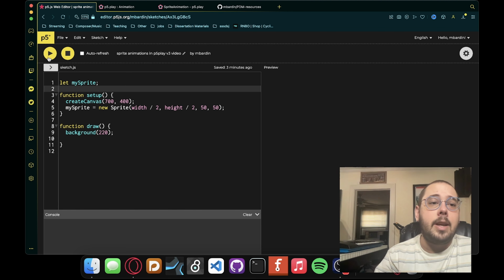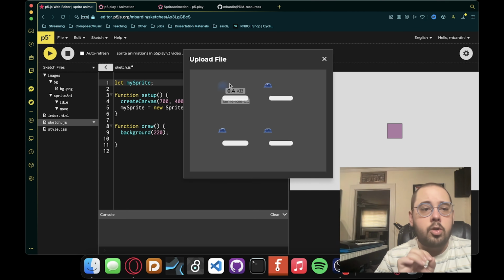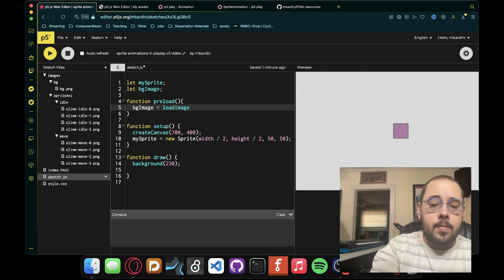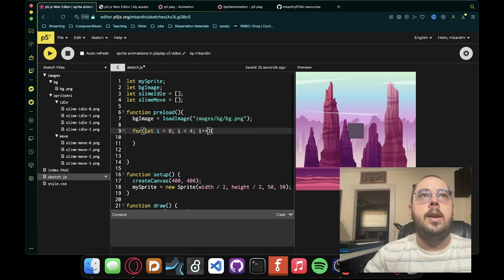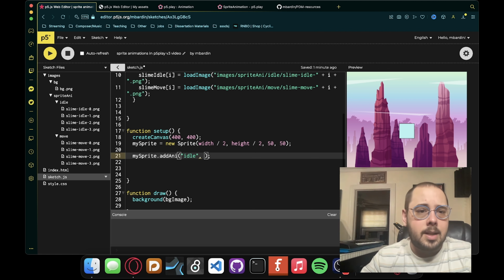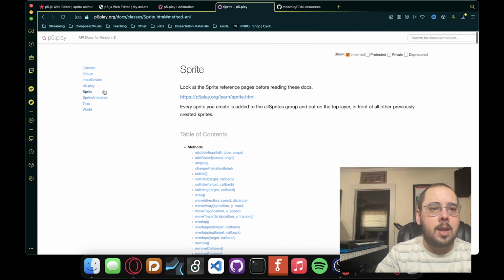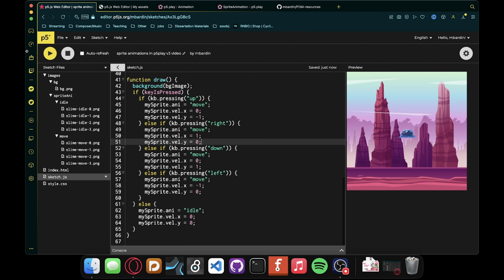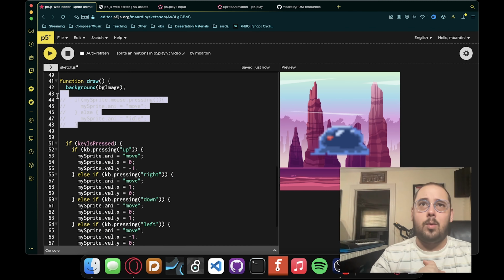Loading Images to Animate Sprites in p5 play v 3.0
This video goes over the following topics:

loading images into a sketch
displaying an image on the canvas
loading multiple images to a sketch with a for loop
adding the images to a sprite as an animation
changing the displayed animation
adjusting sprite animation properties